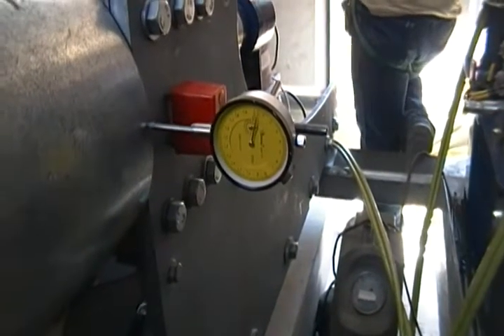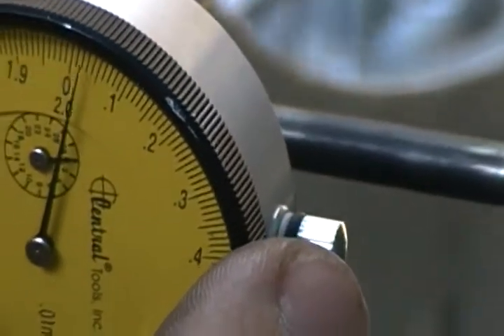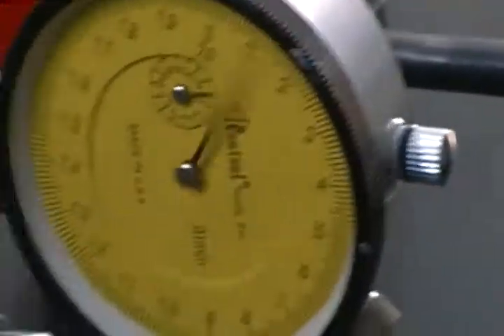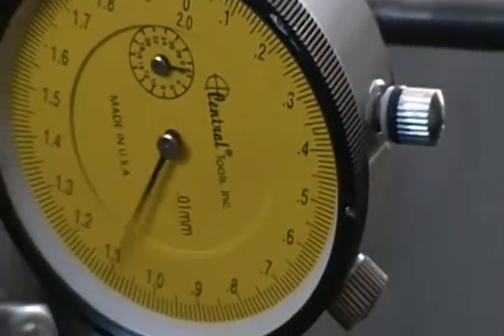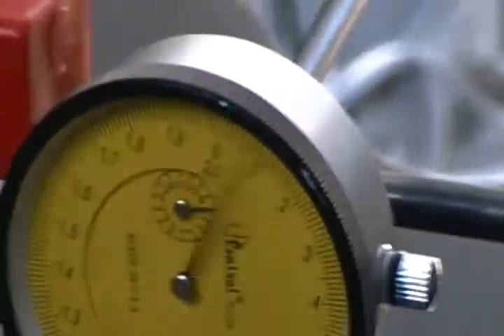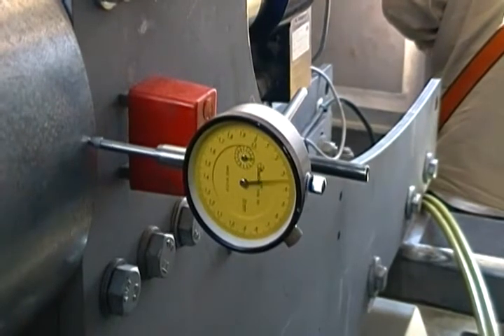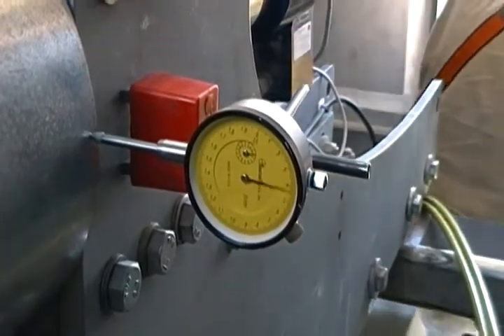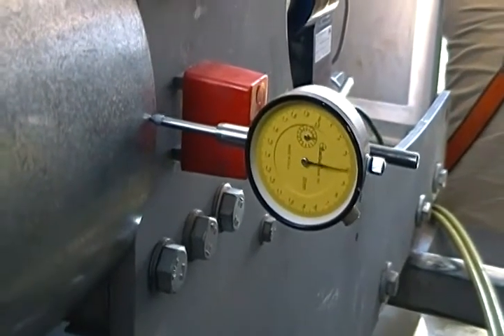Wind Turbine CA 810 c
mainshaft troubleshooting